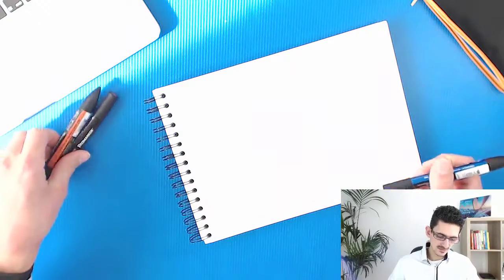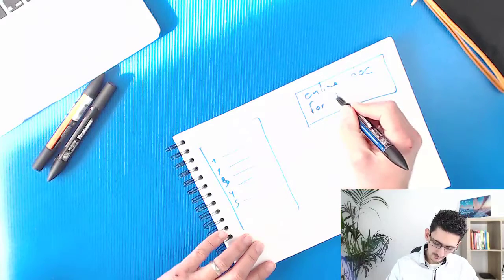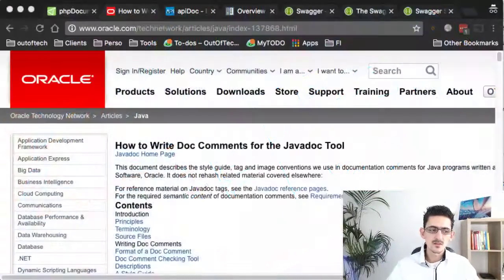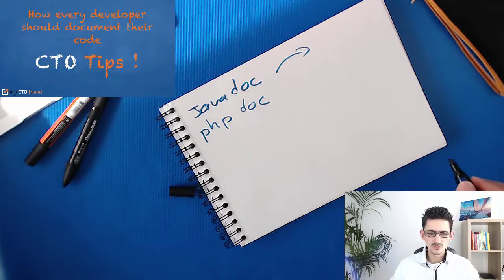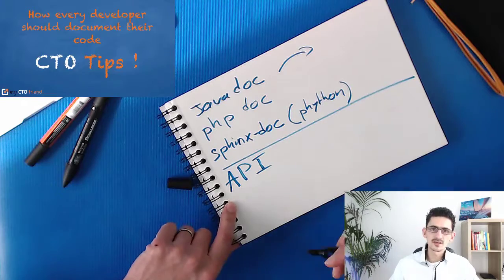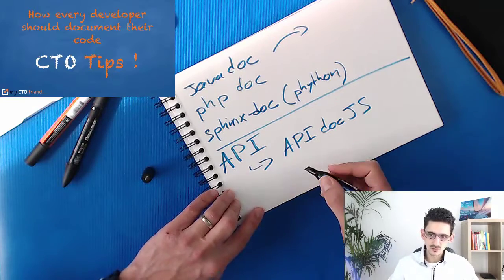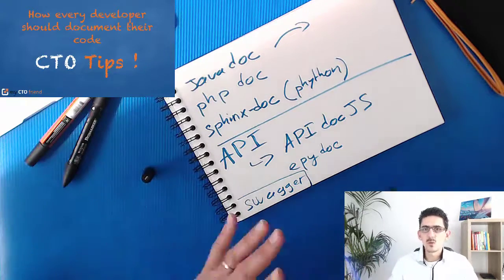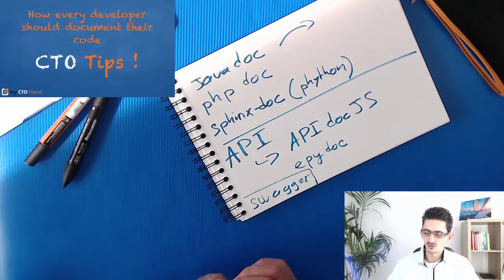How every developer should document their code - CTO Tip #4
Today we talk about the reasons why every developer should document their code and detail the process.